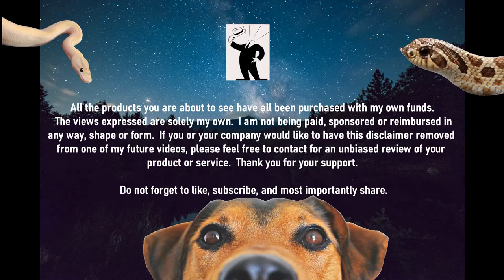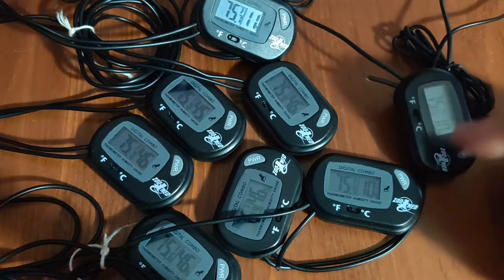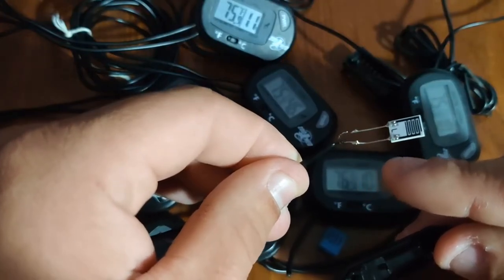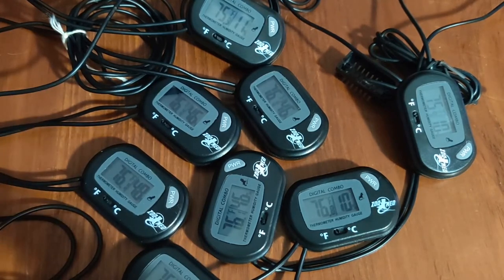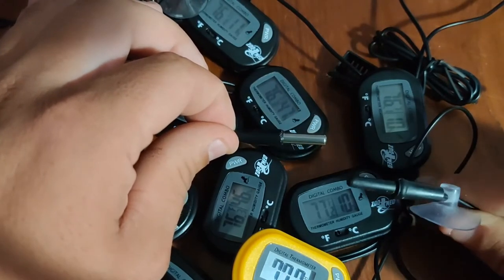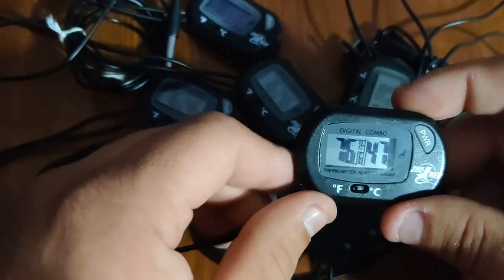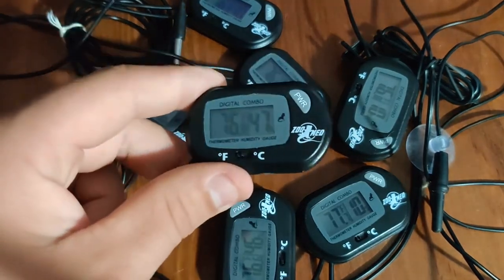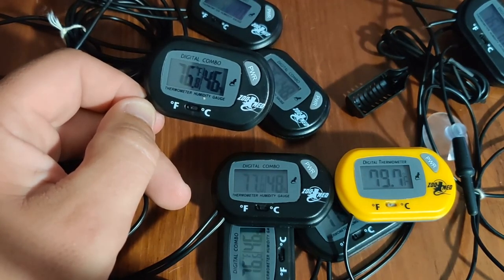ZooMed Thermometer and Hygrometer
An overview and review of ZooMeds Digital Thermomter and Hygrometer